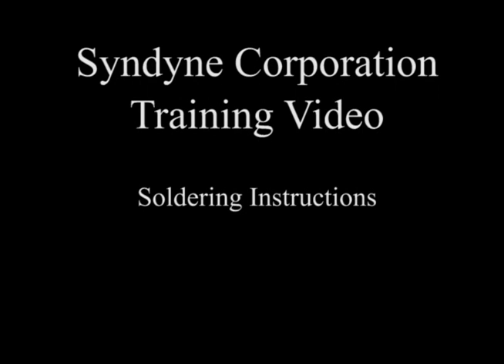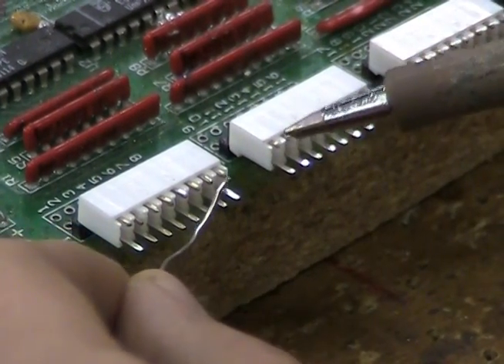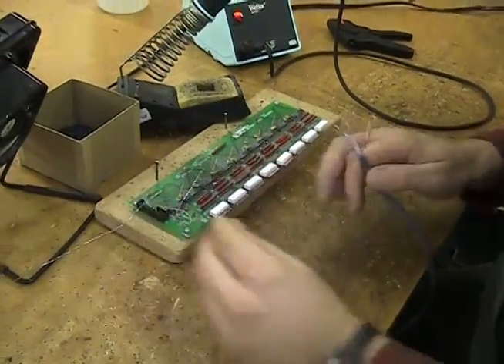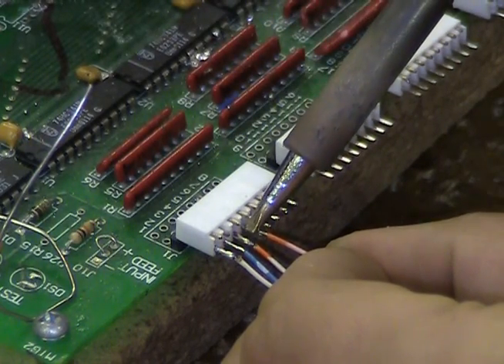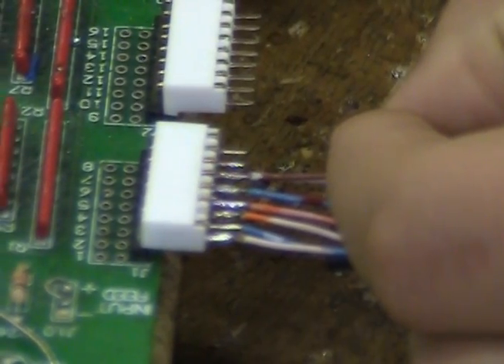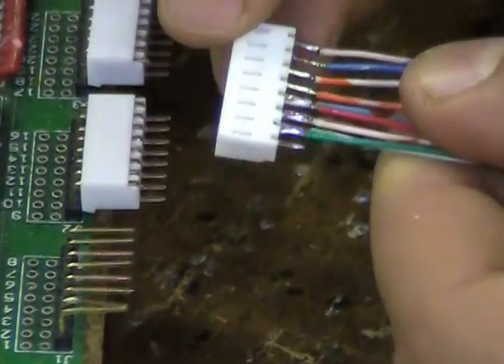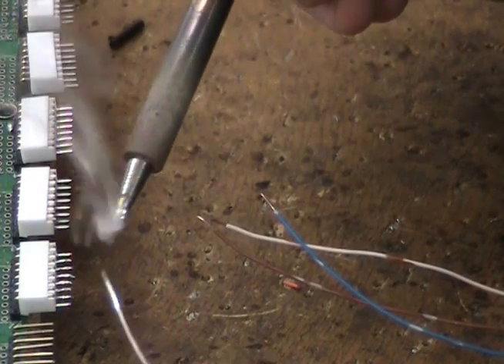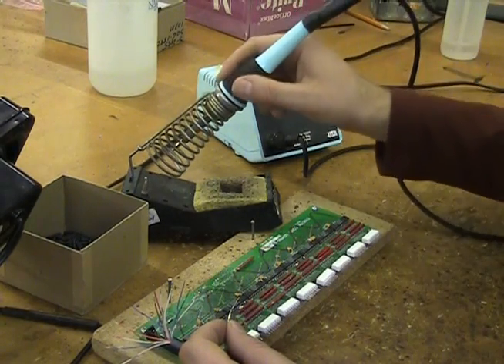Soldering Techniques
These are the soldering techniques used by Syndyne Corporation's wiring team.  Remember, if you do not have time to do the wiring yourself, Syndyne is available to provide you with wiring harnesses at competitive prices.